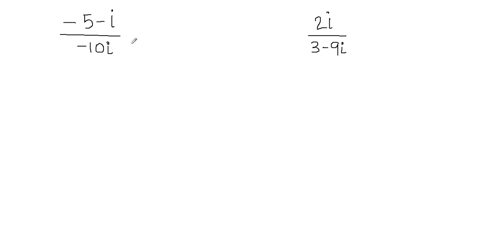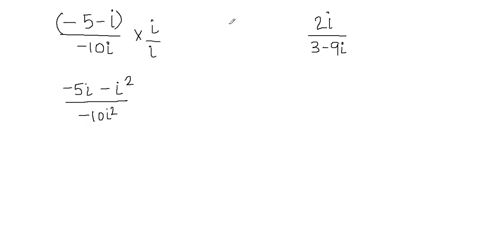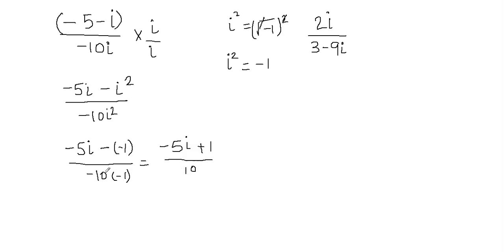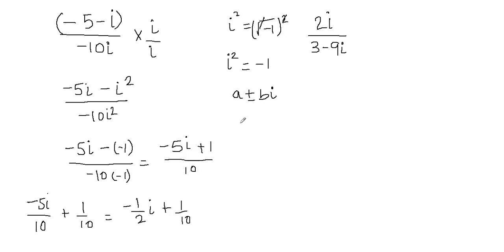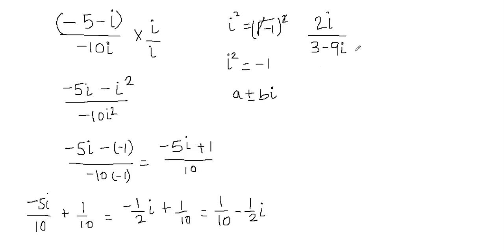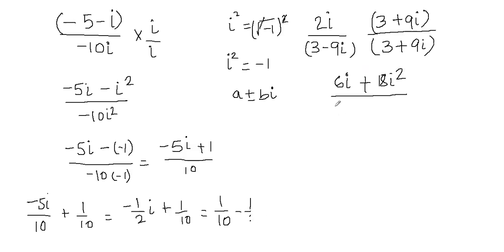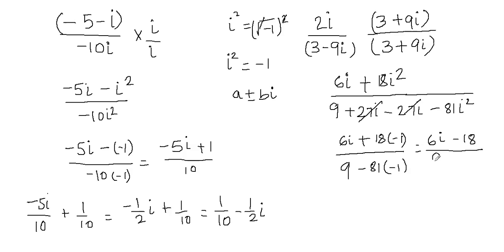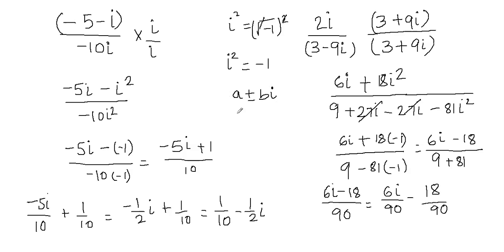Division of complex numbers | How to divide complex numbers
This video teaches how to divide complex numbers. In order to divide complex numbers, we need to get rid of i from the denominator by multiplying the denominator by its conjugate, then using FOIL multiply the binomials and simplify the expression, finally write the final quotient in the form of a+bi.